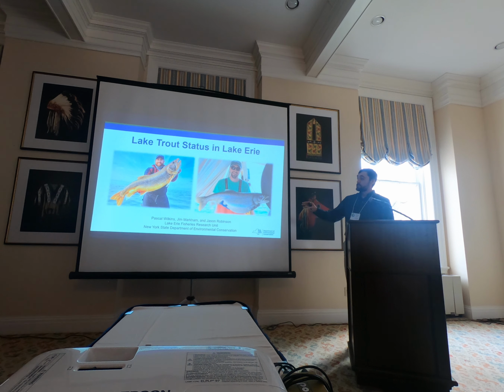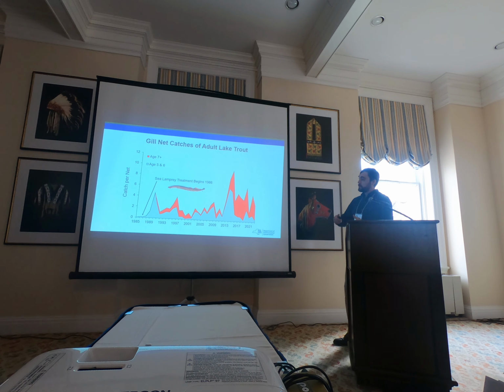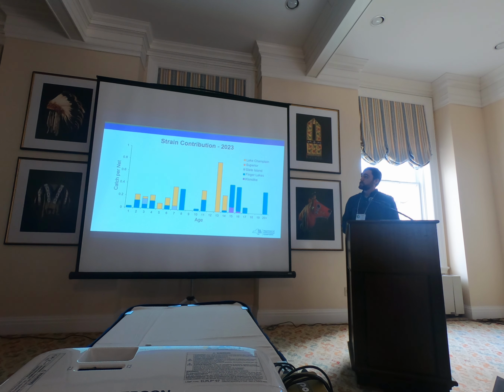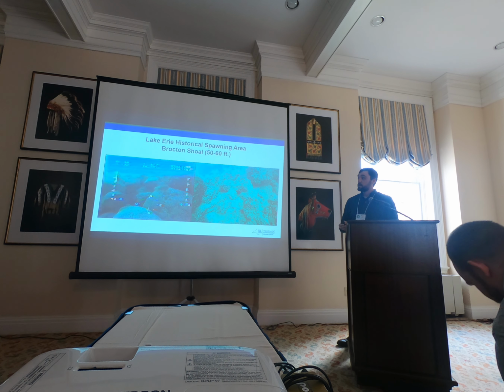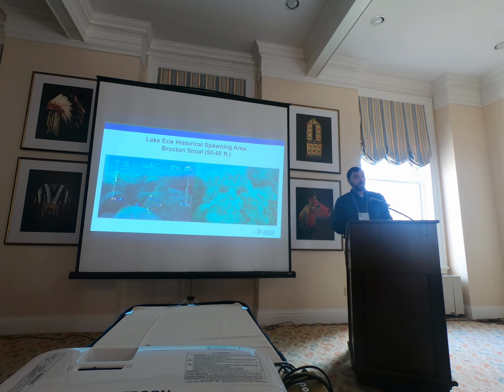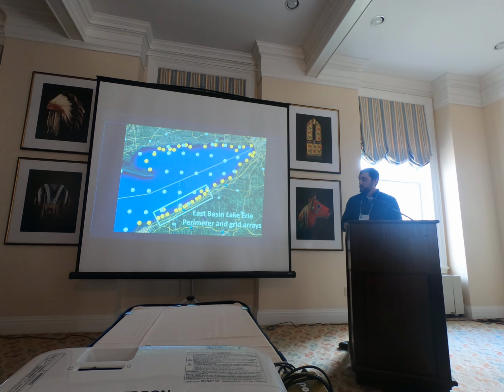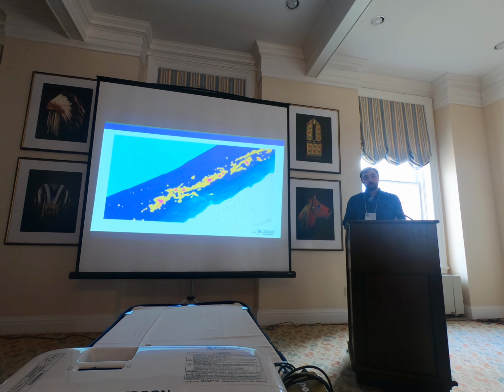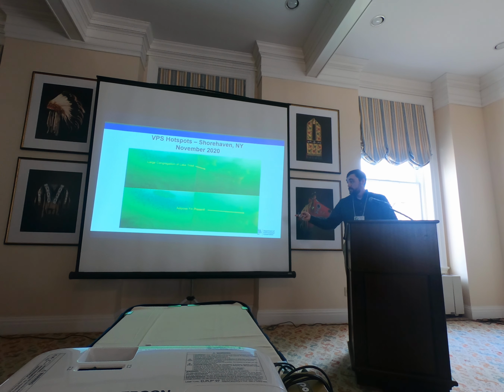Pascal Wilkins- NYCAFS 204 Part 1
Lake Trout Status in Lake Erie